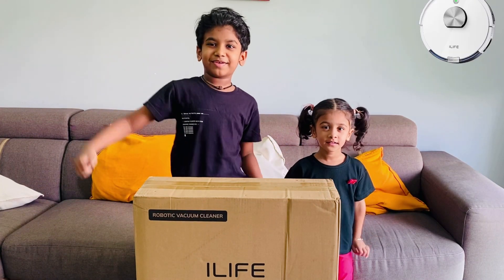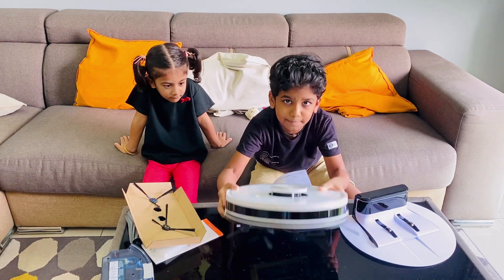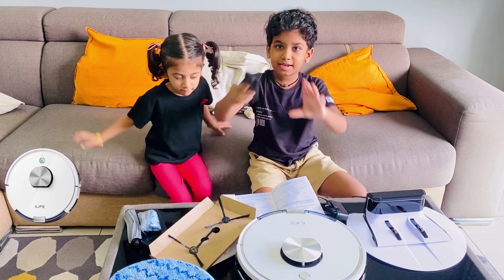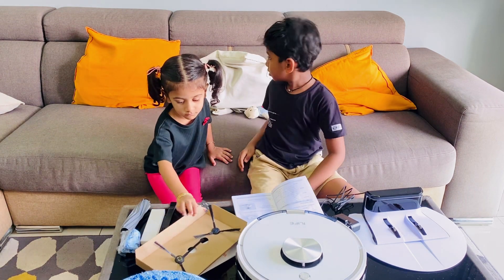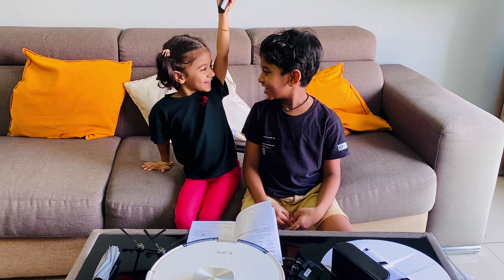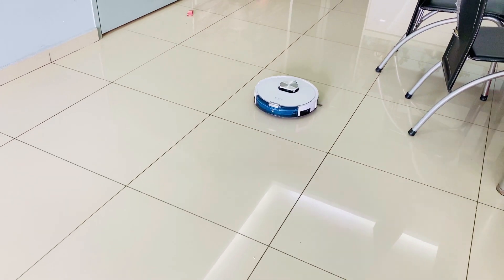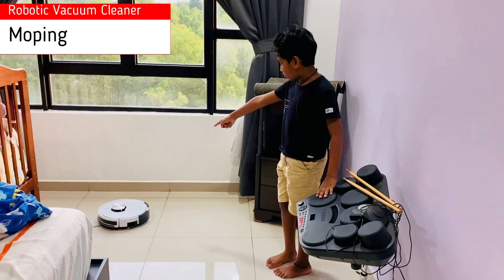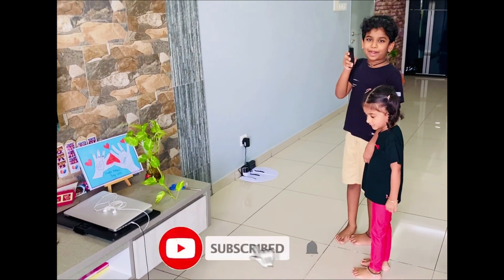Unboxing ILIFE robotic vacuum cleaner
We are introducing a new member of our family. "Smarty," the robotic vacuum from ILIFE. I named this robotic vacuum cleaner Smarty because it is so intelligent and can perform its duty well. Smarty has become my mummy's favorite in this house. The only drawback of Smarty is, it required long hours of charging. Once complete its job, Smarty will return to its home (charging dock) on its own. We love Smarty so much for helping us to keep our home free from dust.

ILIFE L100 Smart Robot Vacuum Cleaner Mopping Robot LDS Laser Navigation APP Custom Cleaning 2000Pa Suction

Uddish Sai